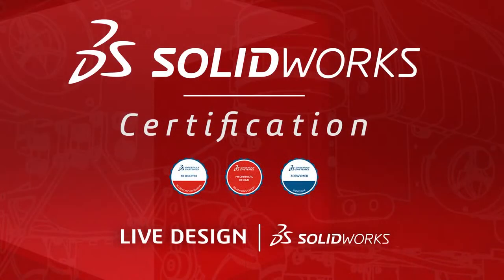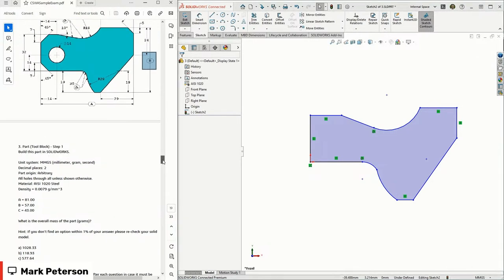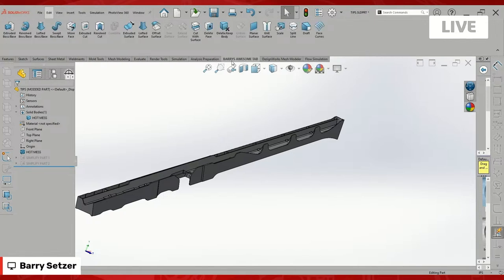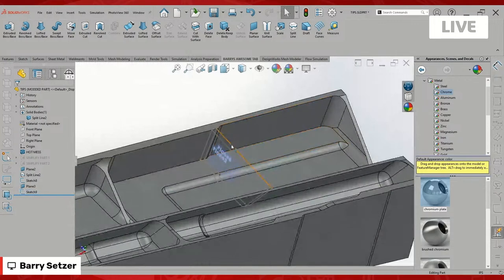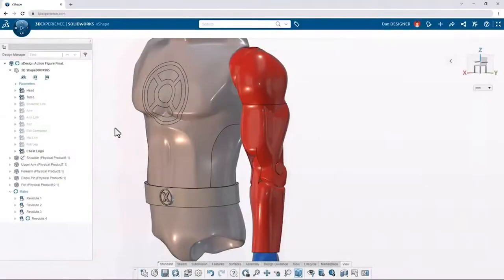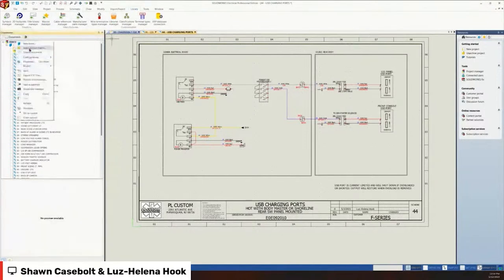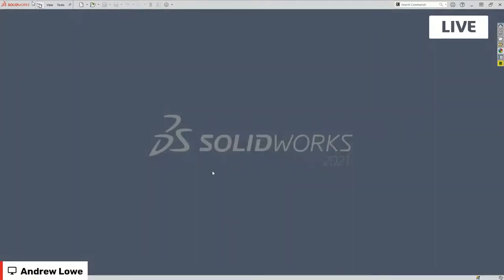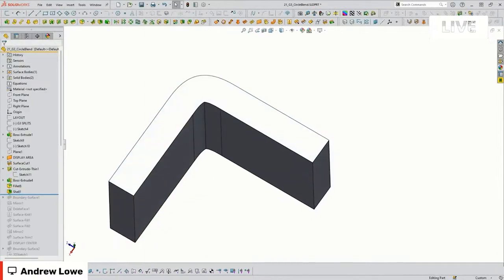The Best of Live Design 2023 so far... - SOLIDWORKS Live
Join us for a look back at some of the most exciting and eye-opening episodes of Live Design we've aired so far in 2023!